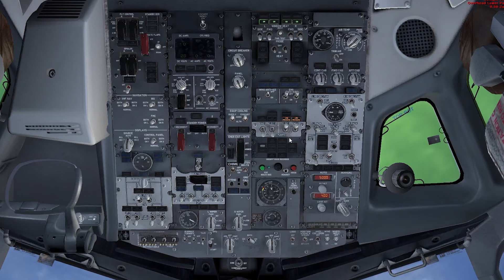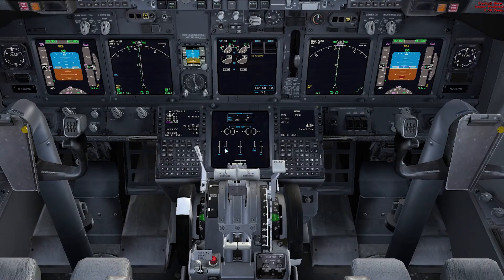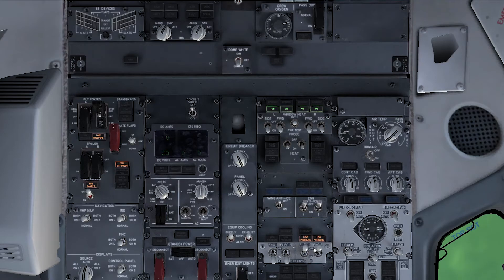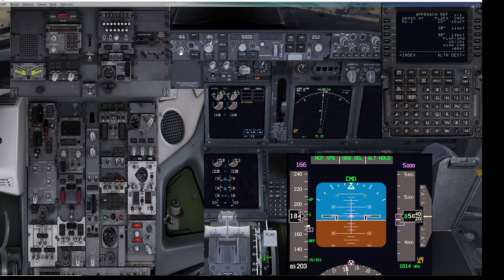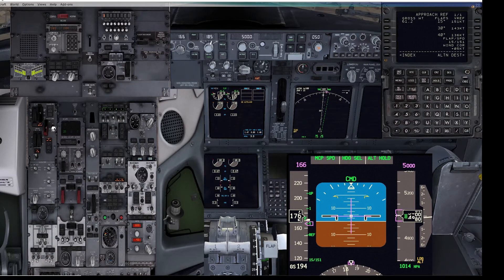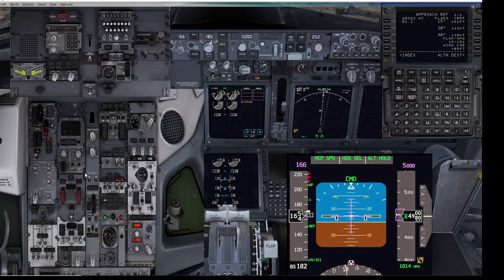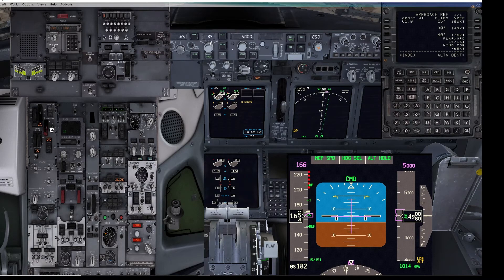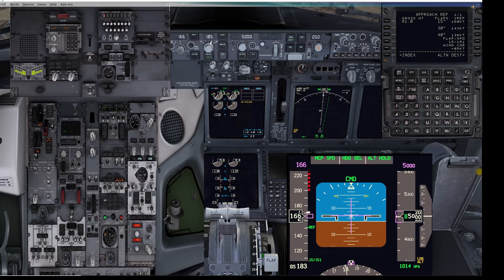Alternate Flap System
Flaps are normally Extended and retracted using System B Hydraulics, however with a System B failure the flaps need to be operated using the Electrical Alternate System.